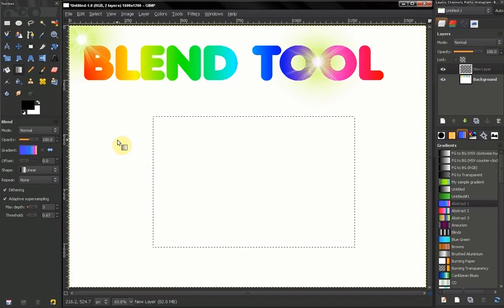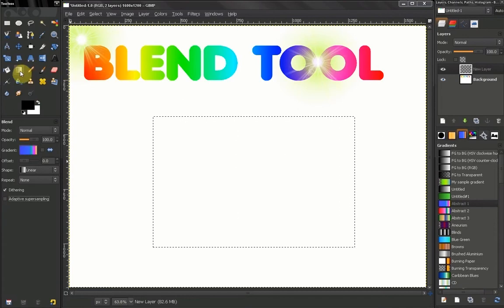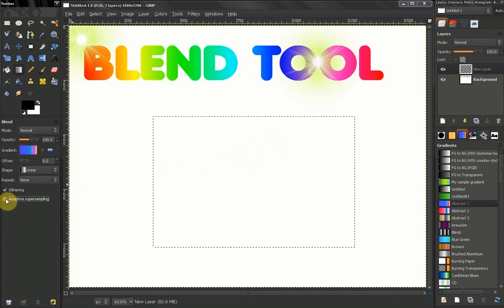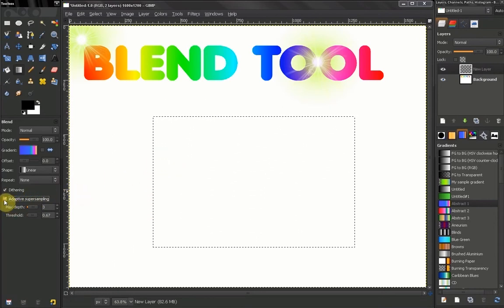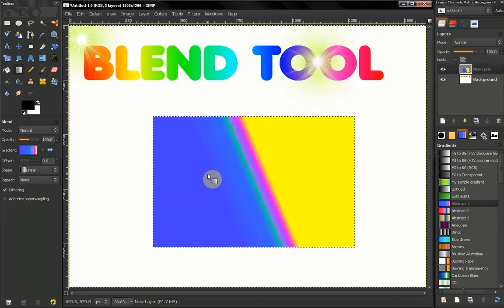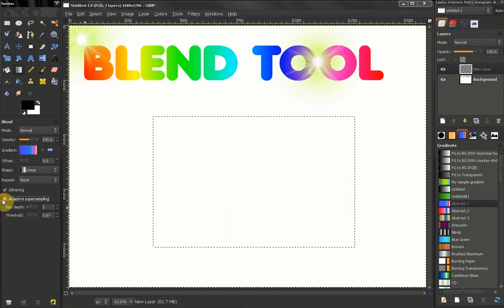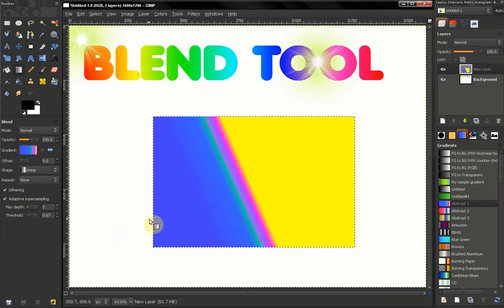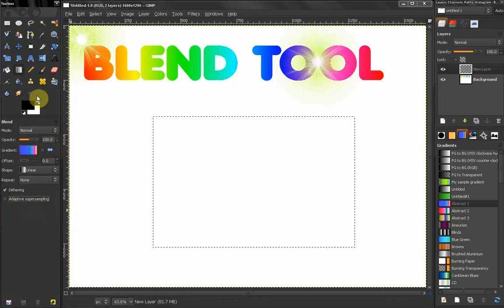Blend tool PART 4 - GIMP Beginners' Guide ep58